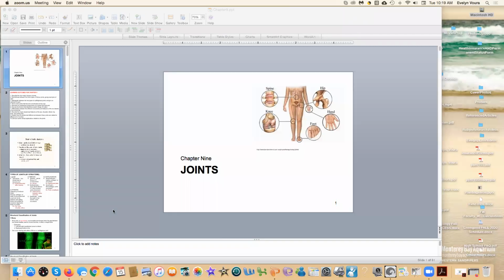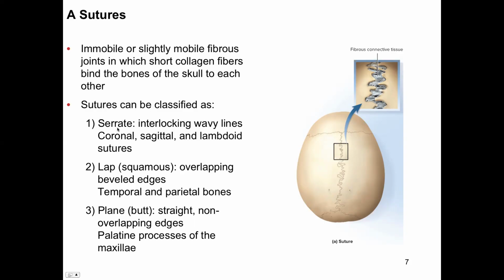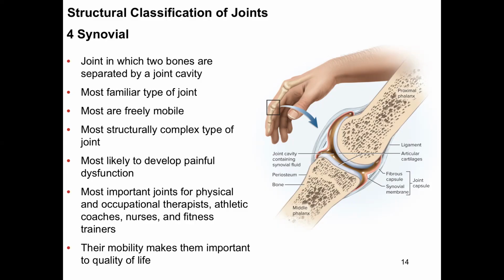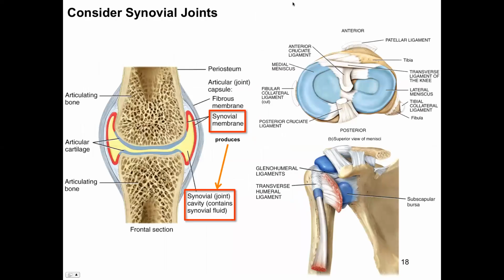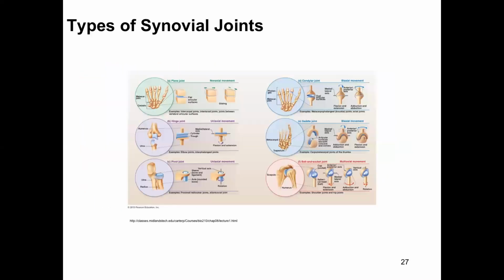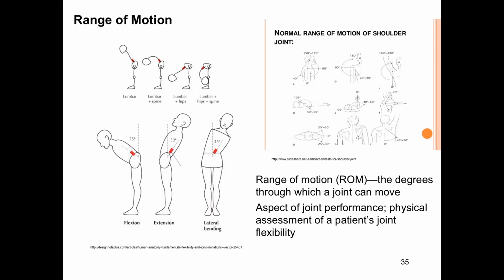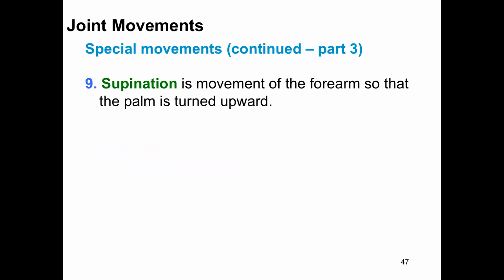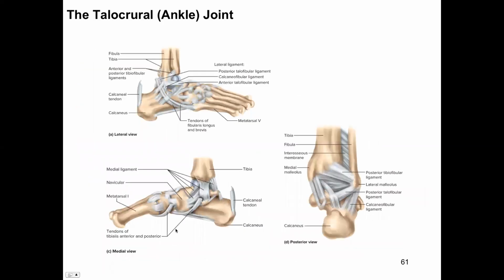Anatomy and Physiology - Joints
This video is Chapter 9 of an Anatomy & Physiology 1 course I taught. The purpose of the videos was to give my students a chance to hear me talk through the in-class materials again to help them with their studies. The course was based on Anatomy & Physiology: Unity of Form and Function, 9th edition, by Kenneth Saladin but the session really combines elements from all the A&P courses I have taught.

The topics from this chapter include a discussion of functional (diarthrosis, amphiarthrosis, synarthrosis) and structural (fibrous, cartilaginous, bony or synostosis, and synovial) classifications of joints. I go over the different types of fibrous joints - gomphosis, syndesmosis and sutures - and the different types of cartilagenous joints - synchondrosis and symphysis. I go over the different functional classifications of joints - synarthrosis, amphiarthrosis and diathrosis, as well as the different types of synovial joints (planar, hinge, pivot, chondyloid, saddle, ball-and-socket). I compare flexion, extension, hyperextension, abduction, adduction, circumduction, rotation, elevation, depression, protraction, retraction, eversion, inversion, dorsiflection, plantar flexion, supination, pronation and opposition. There is also a comparison between rheumatoid, gouty and osteoarthritis. I also go over a more detailed discussion of the elbow, shoulder, mandibular, knee and ankle joints. I hope this helps your studies.